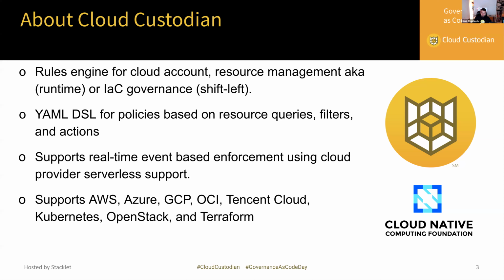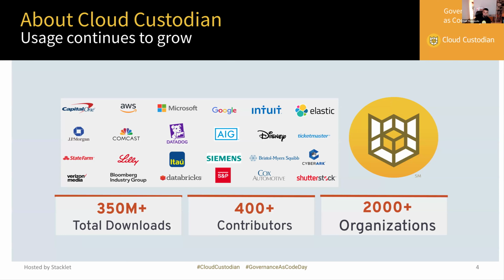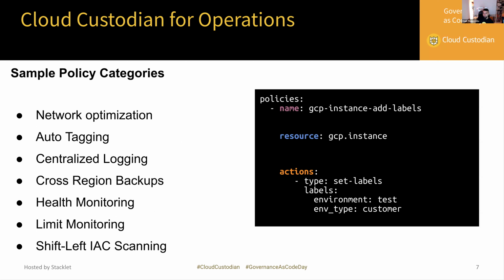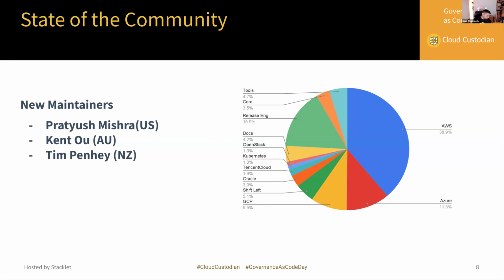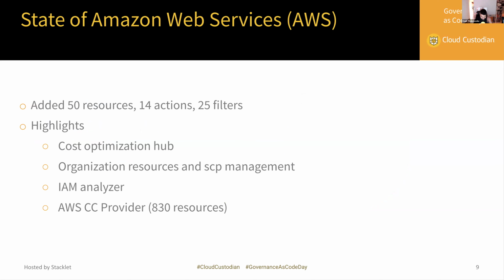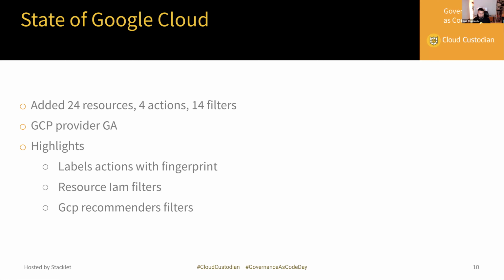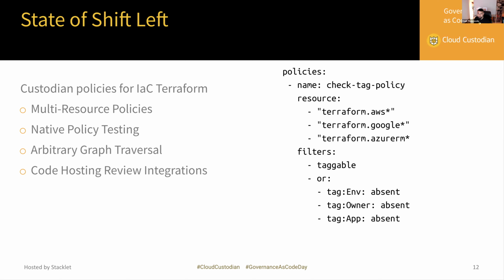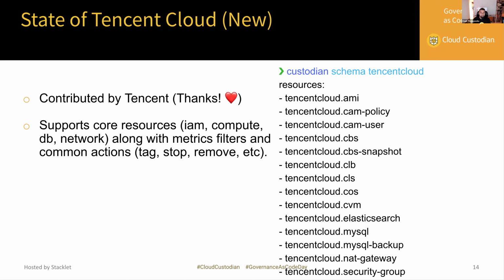Cloud Custodian: State of the union